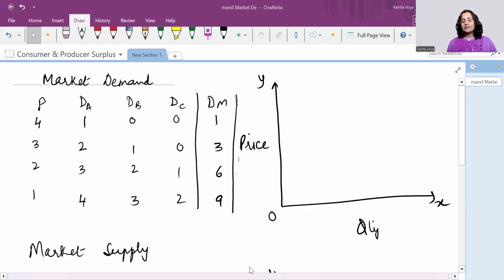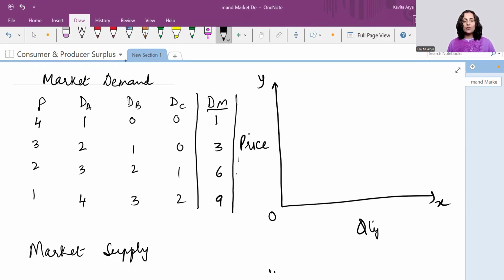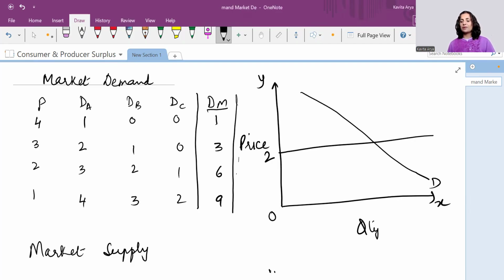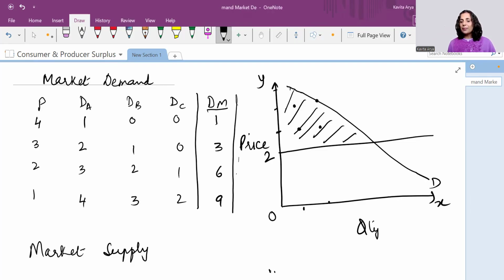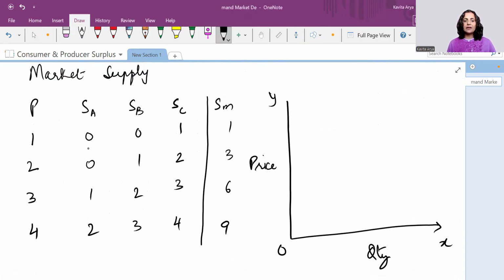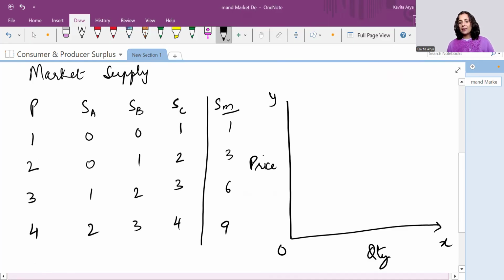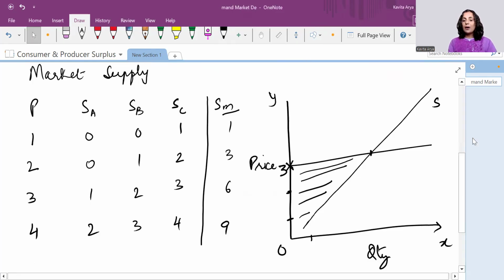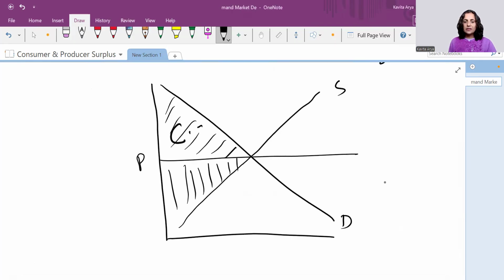Consumer & Producer Surplus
In this video, understand the concept of Consumer and Producer Surplus — an important topic in Microeconomics for Class 11 and 12 students! 💡
Learn how market equilibrium creates benefits for both consumers and producers, and how to measure surplus using demand and supply curves. This video simplifies the concept with diagrams, formulas, and real-world examples to help you ace your CBSE exams.

📘 Topics Covered:

Meaning of Consumer Surplus

Meaning of Producer Surplus

Measurement of Surplus

Relationship with Market Equilibrium